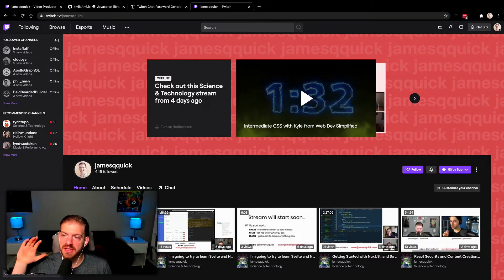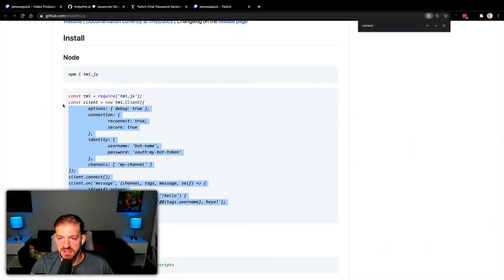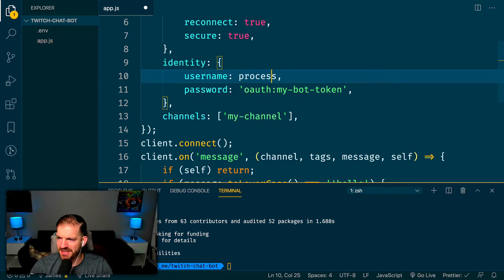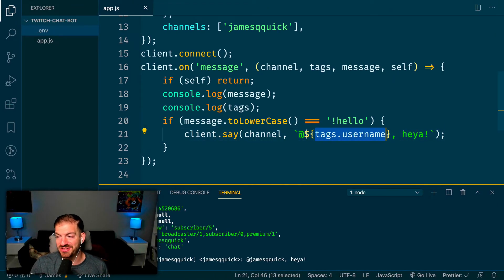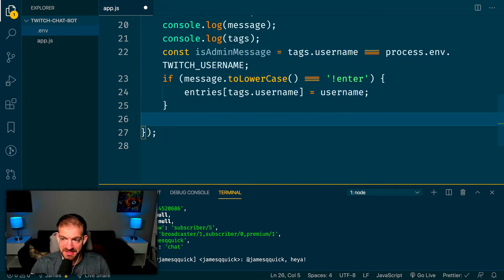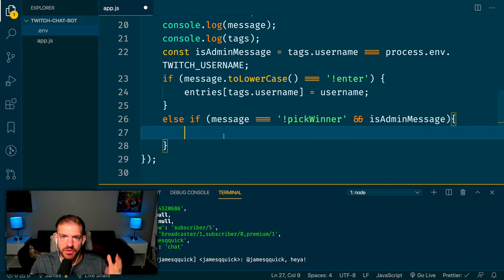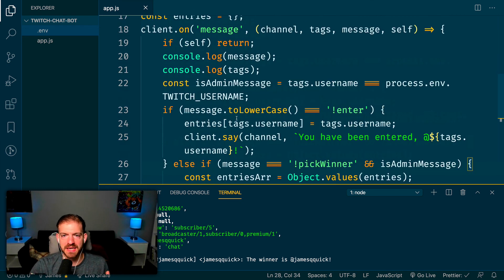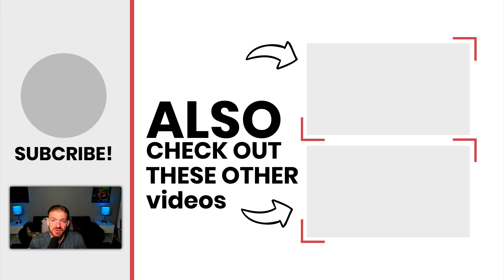How To Build a Twitch Chat Bot with Nodejs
Building a Twitch Chat Bot with Nodejs is super easy! In this video, we are going to use the TMI.js NPM package to create a Twitch Chat Bot with Nodejs in just a few minutes.